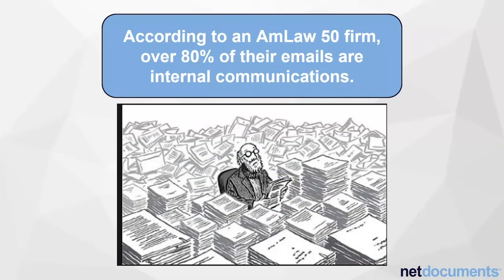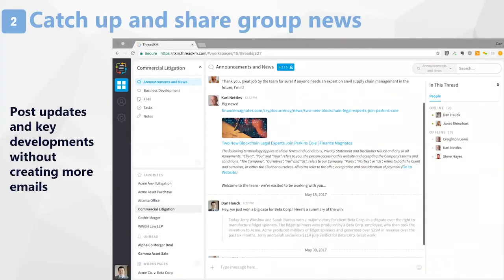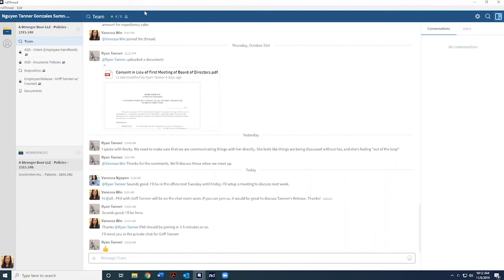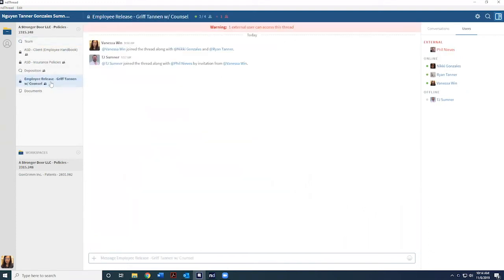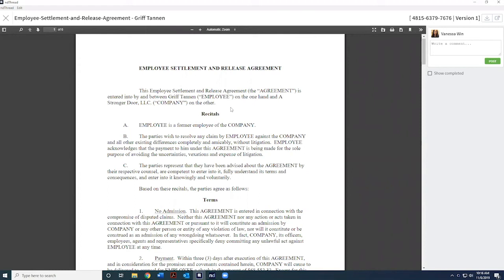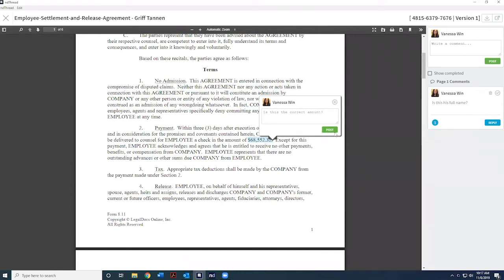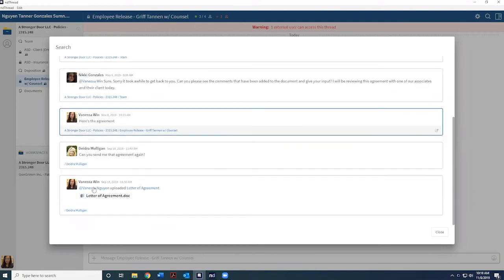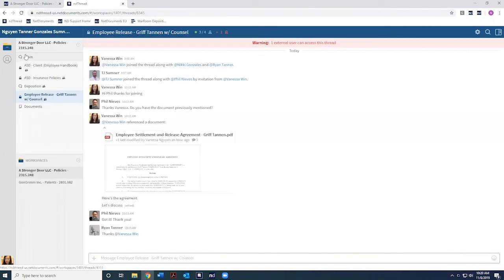Learn how ndThread can take your discussions about docs stored in NetDocuments to the next level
Join Paul Purdue on Friday, November 8th at 11:00 am ET to learn how ndThread enhances and secures the communication and conversation about documents within NetDocuments.

Lawyers do it all day long - they talk about documents with other members of their firm, with clients, with experts - the list is virtually endless. And absent walking down the hall to someone else's office, the security of those conversations can be spotty. Enter ndThread. Now you can create conversation around documents that are interactive AND secure.

Join Paul as he welcomes Phil Nieves and Vanessa Nguyen from NetDocuments to show us this innovative new add on to the NetDocuments family!